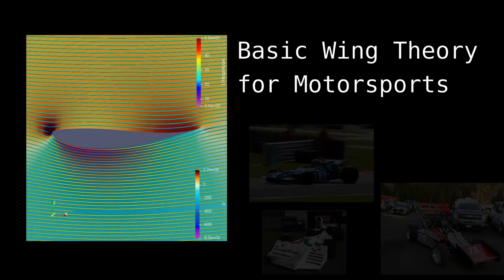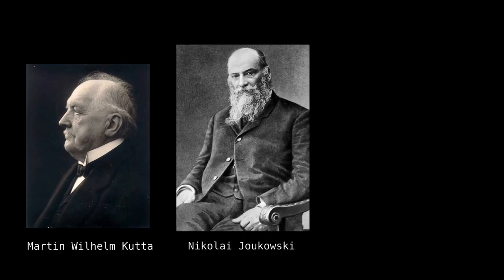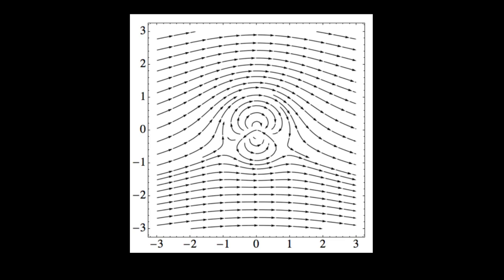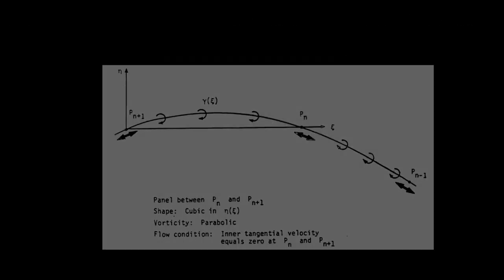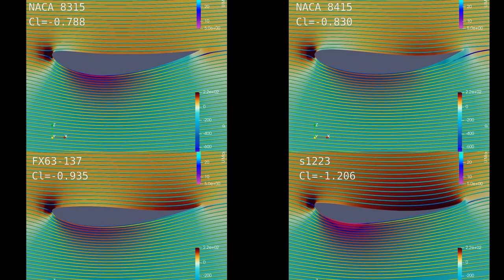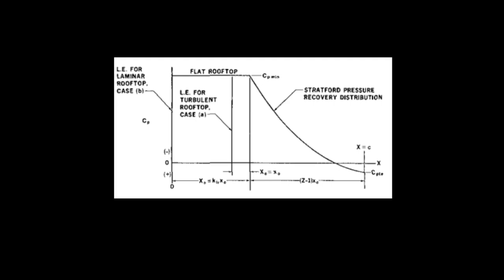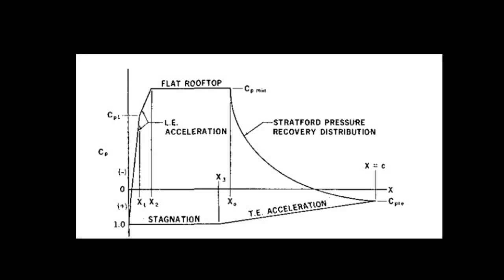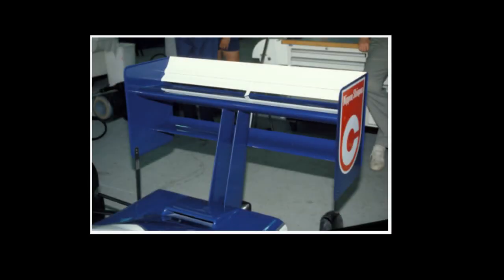Aerodynamics for Motorsports: wing profiles.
Digging into the fundamental theories of how downforce is created. Focusing on the wings profile is the first step in putting a wing on a racecar.